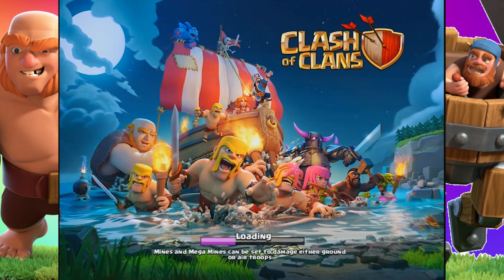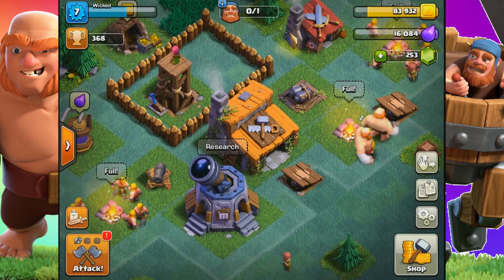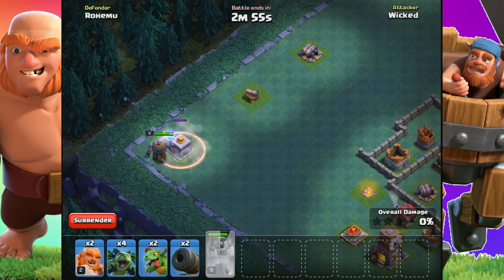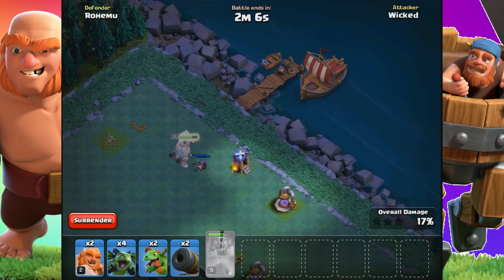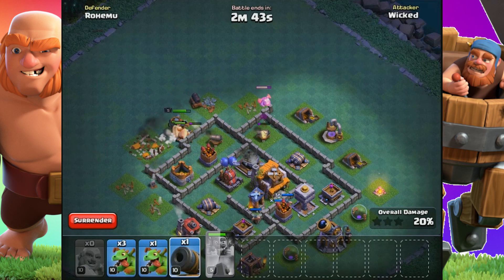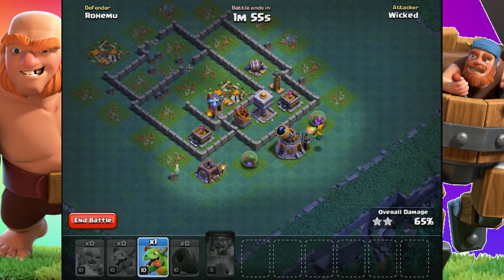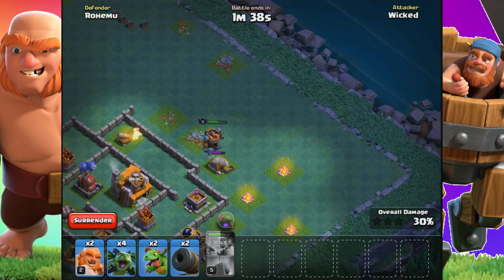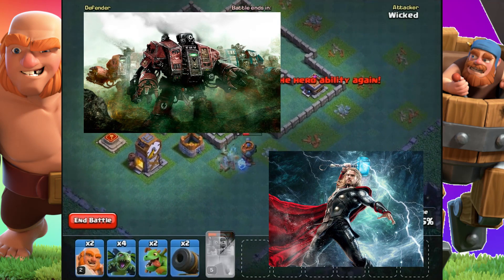Official BATTLE MACHINE Spotlight NEW HERO | Builder Base Boat Update | Clash of Clans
The New Hero in Clash of Clans the BATTLE MACHINE is here for the Boat Update / Builder Base / Night Village in the May 2017 Clash of Clans Update. Watch the latest MAX Level 5 Battle Machine Gameplay with special ability Electric Hammer. With Drop Ship, Night Witch and Super PEKKA coming soon!  BH5 with signs of a BH6 in the future! This video shows you how to get new hero in Clash of Clans